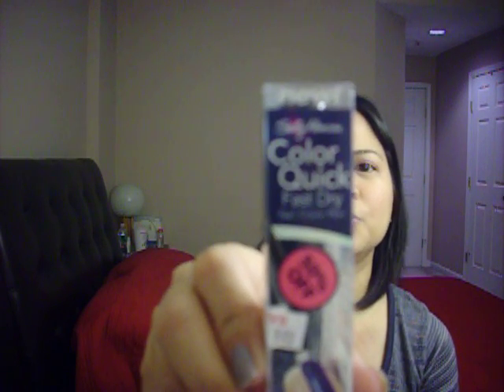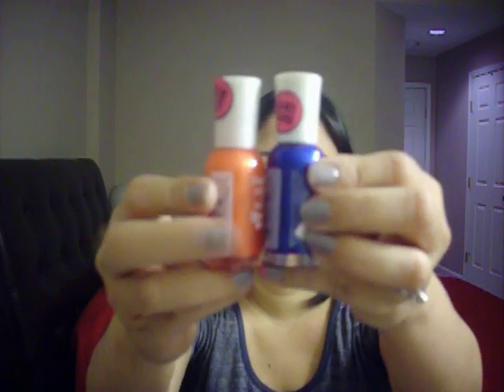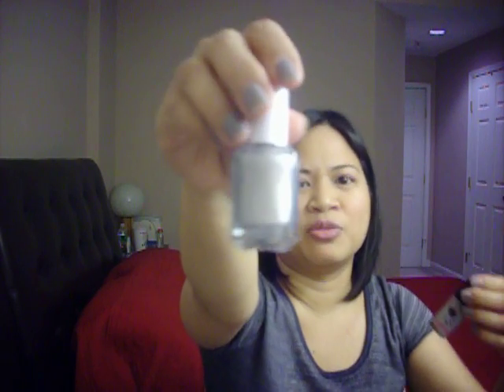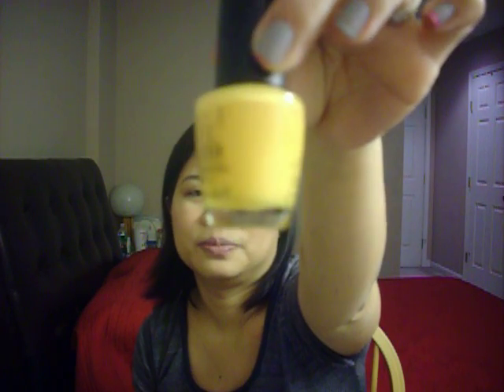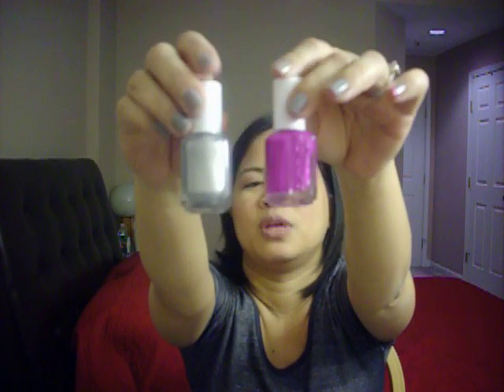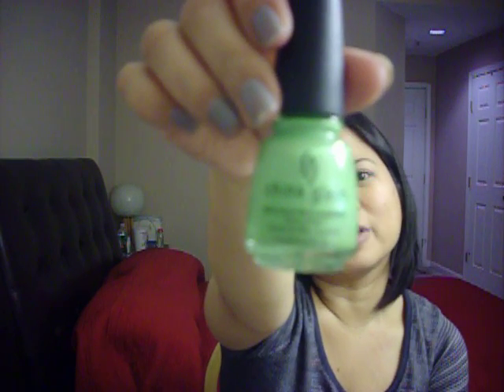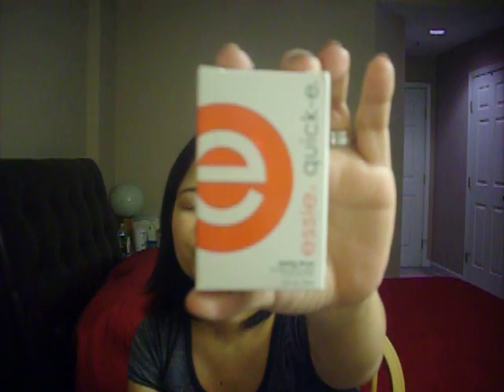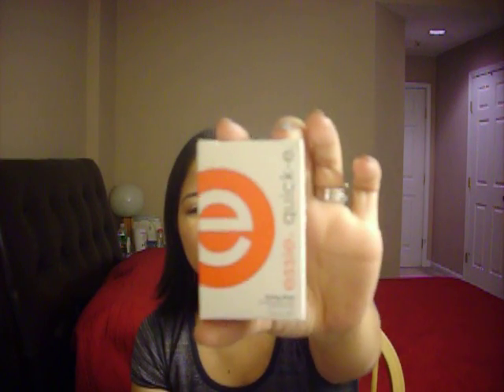M3: Nail Haul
Sally Hansen
Essie
OPI
China Glaze